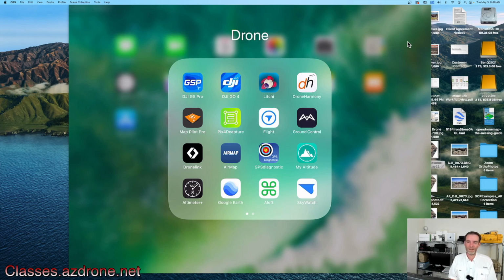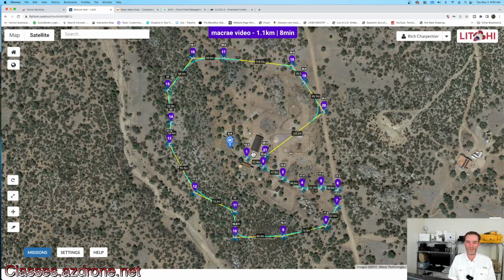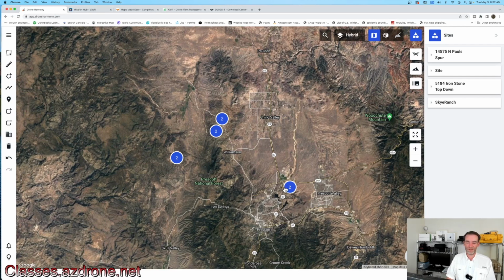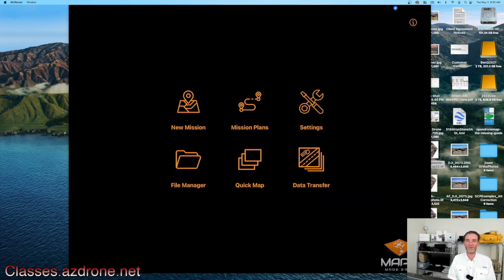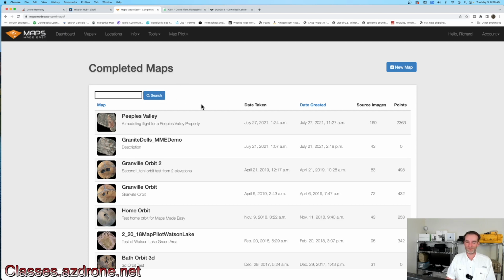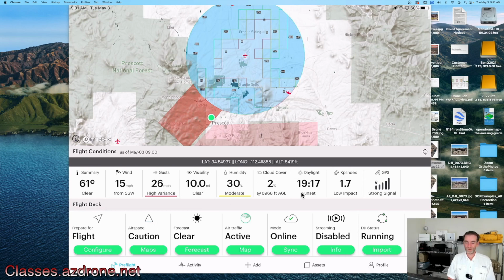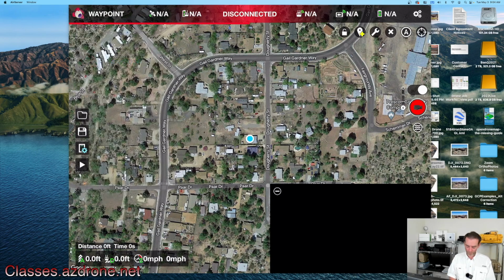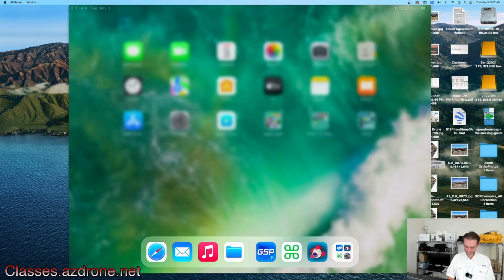Top 5 Drone Apps 2022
In today's video we'll take a look at the Top 5 Drone Apps used here at AZ Drone.  Several apps are autonomous flight apps for Waypoints and Drone Mapping missions.  1 app has nothing to do with drone control, but is a very valuable app when in controlled airspace.

New drone apps come out regularly.  Old drone apps get retired at some point.  And we as drone pilots have to keep up with the changing landscape of software and hardware as we build our businesses.

We're continuing a major discount for our YouTube audience.